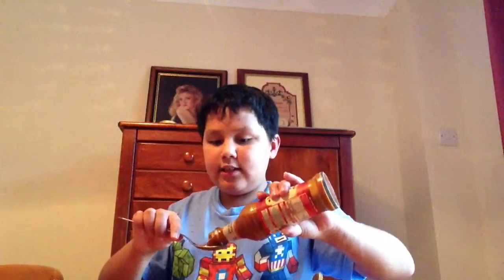HOT PEPPER EXTREME CHALLENGE!!!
via YouTube Capture can we get 100 likes!!